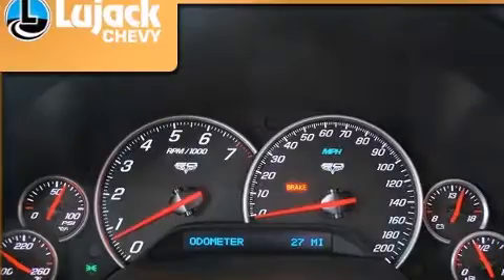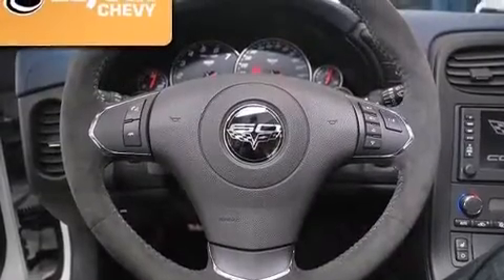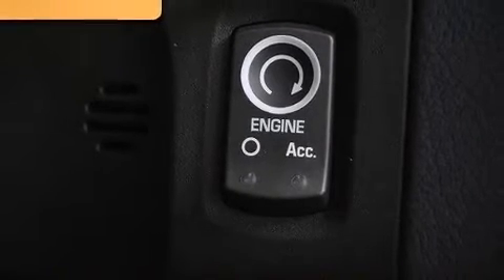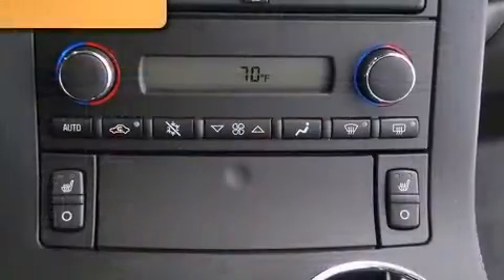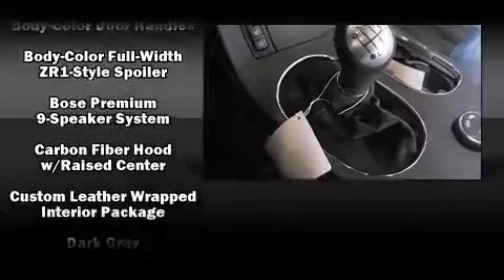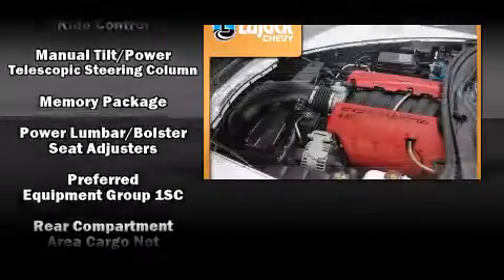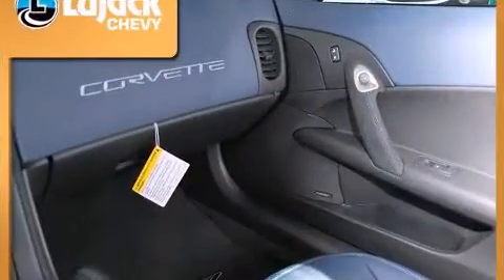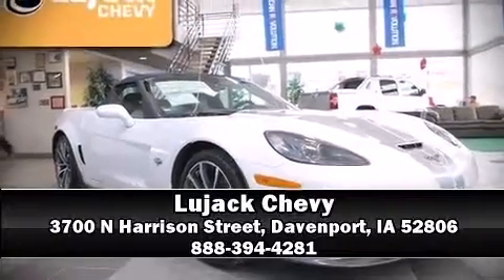2013 Chevrolet Corvette 427 in Davenport, IA 52806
Lujack Chevy
3700 N Harrison Street

Climb inside the 2013 Chevrolet Corvette. This 2 door, 2 passenger convertible is waiting for you to take home! Chevrolet made sure to keep road-handling and sportiness at the top of it's priority list. It features a standard transmission, rear-wheel drive, and a powerful 8 cylinder engine. A wealth of standard features means that you no longer have to sacrifice. Like heated seats, 1-touch window functionality, a tachometer, variably intermittent wipers, a built-in garage door transmitter, automatic dimming door mirrors, cruise control, and power front seats. Features such as automatic climate control and leather upholstery prove that economical transportation does not need to be sparsely equipped. The unique heads-up display projects vehicle information onto the windshield, including speed, gear selection and engine speed. Drivers benefit by not having to take their eyes off the road. With high intensity discharge headlights illuminating your path, you'll always appreciate maximum visibility. Audio features include a CD player with MP3 capability, steering wheel mounted audio controls, and 9 speakers, providing excellent sound throughout the cabin. Passenger security is always assured thanks to various safety features, such as: dual front impact airbags with occupant sensing airbag, front SIDE impact airbags, traction control, a security system, onStar, and 4 wheel disc brakes with ABS. Electronic stability control ensures solid grip atop the road surface, no matter how challenging the driving conditions. We offer competitive pricing, and the area's best shopping experience. Please don't hesitate to give us a call.